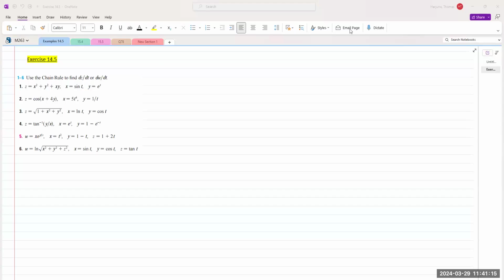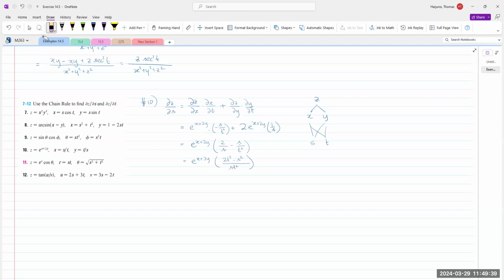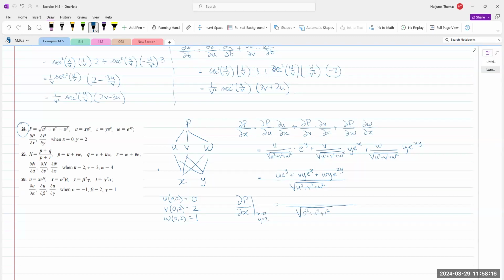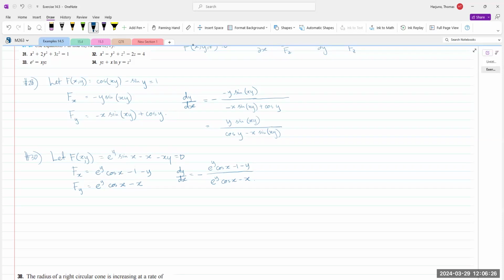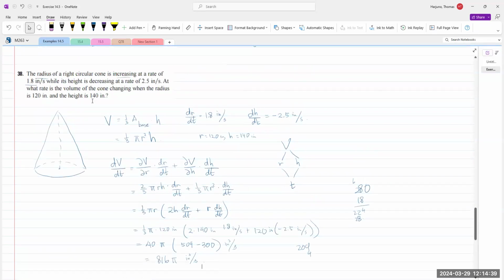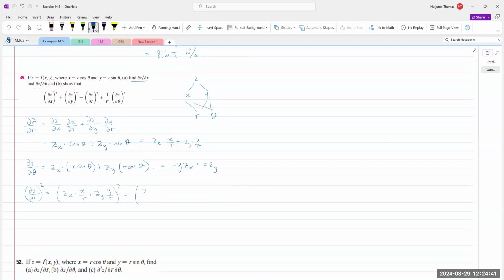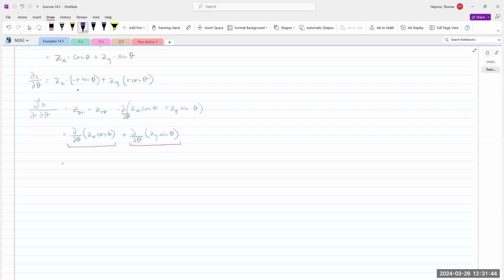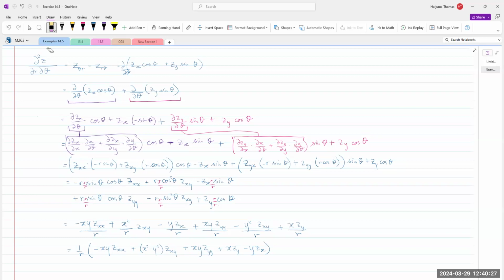Math 263 Sp24 Ex 14.5